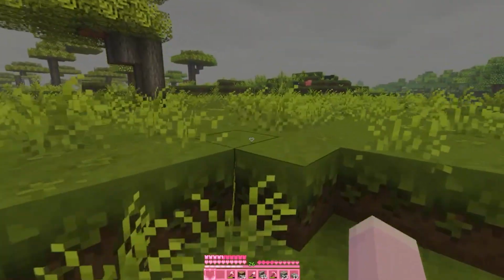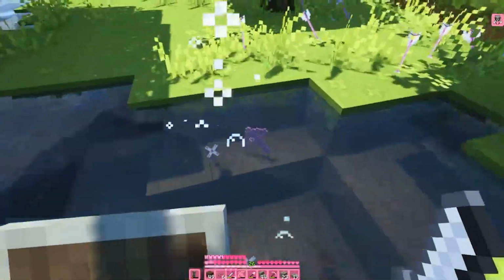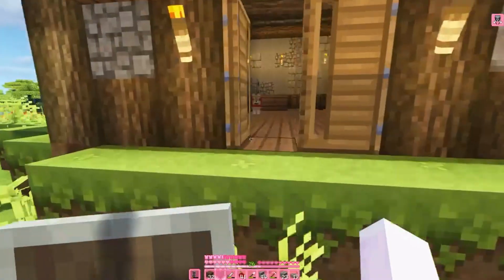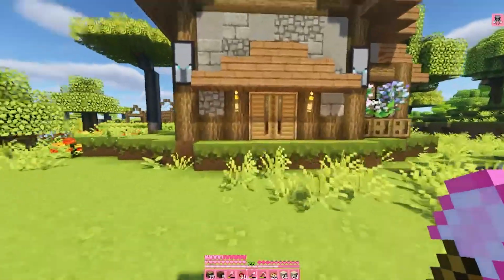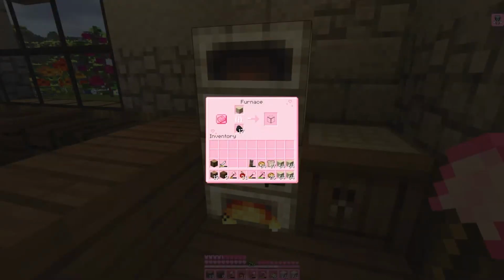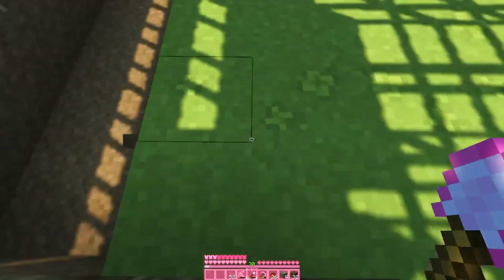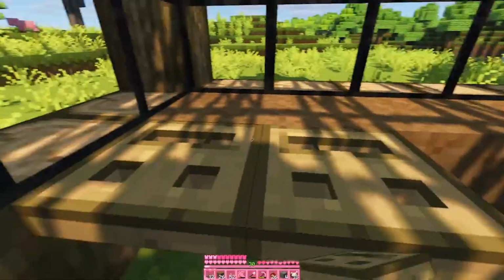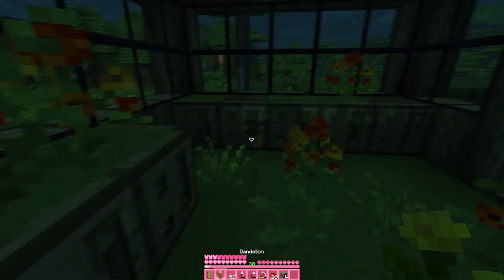I tried building a greenhouse in minecraft for the first time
~~FOLLOW ME~~